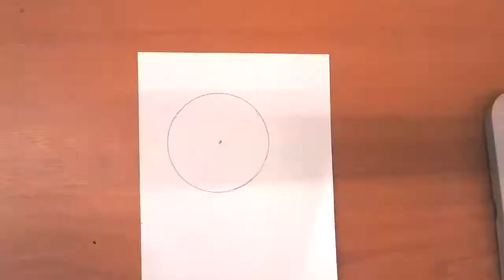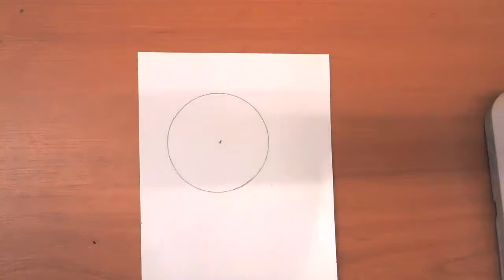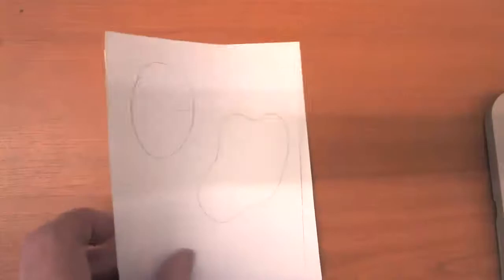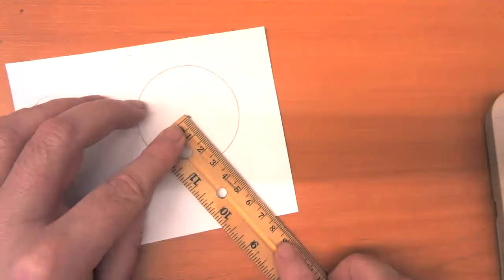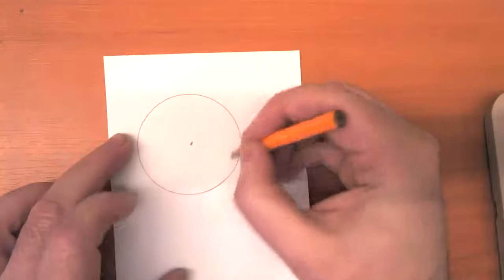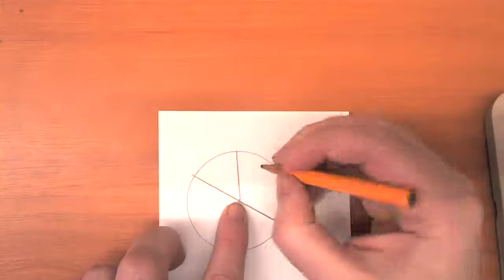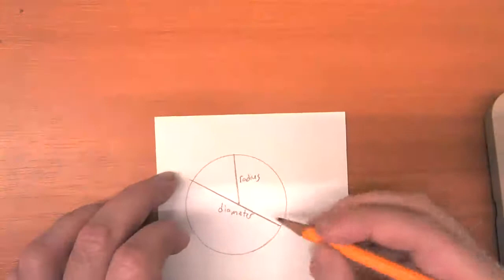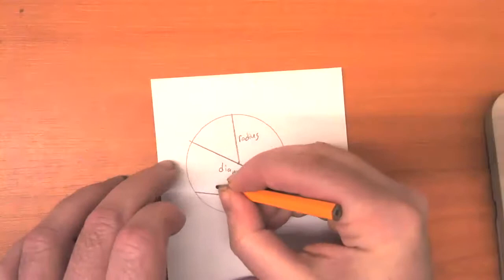Geo - Circle vocab 1